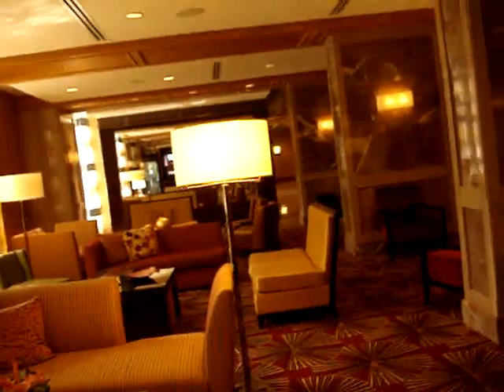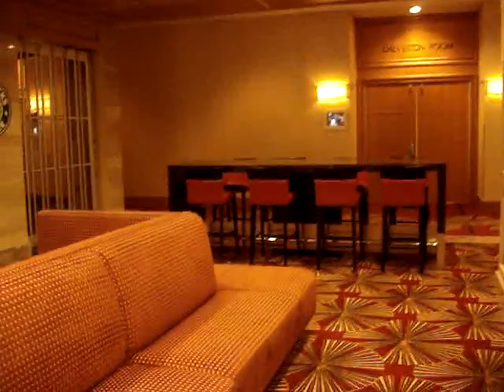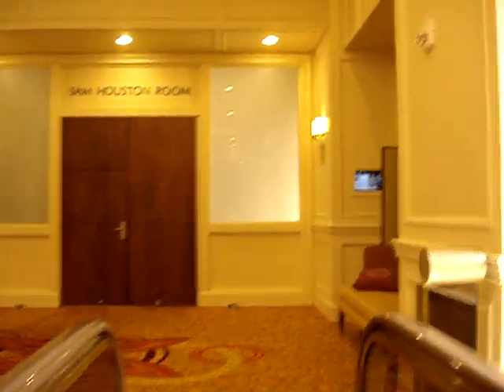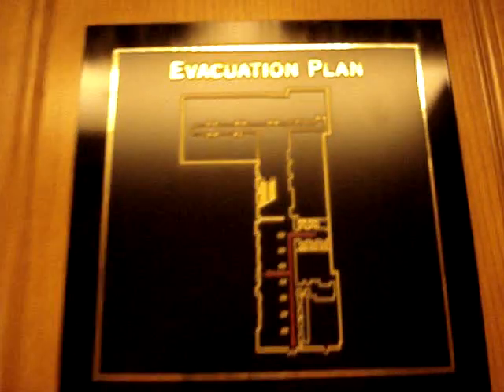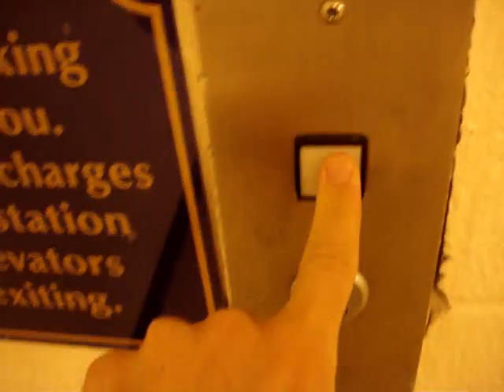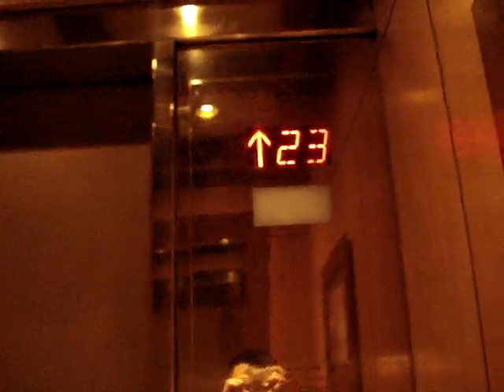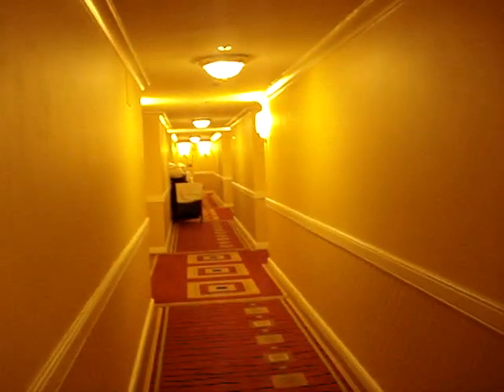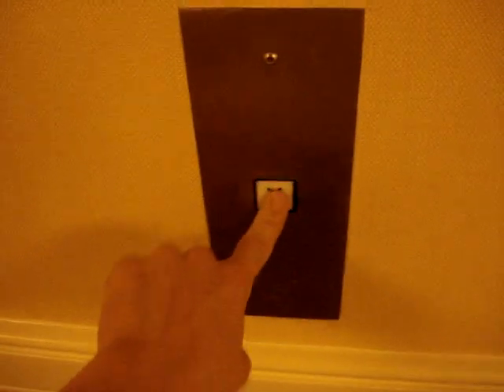Mini Hotel Tour: JW Marriott Hotel by Galleria Mall in Houston, TX and elevator ride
This hotel lobby looks BEAUTIFUL! Dieselducy and TJElevatorfan, what did you think? These elevators are ROCKETS! They go really fast. Plus, these elevators got modernized with PTL fixtures. The hall call buttons are original Mongomery G&P square. The service elevators are completely original which it'll be uploaded soon. These elevators are fast for a 25 story hotel (according to the parking levels LP and UP). This is an Houston, TX. Hcp051000 filmed here, couple of years ago.